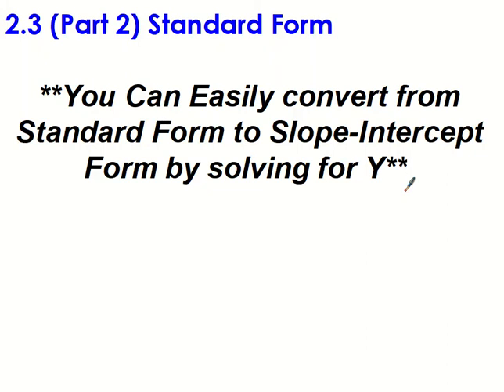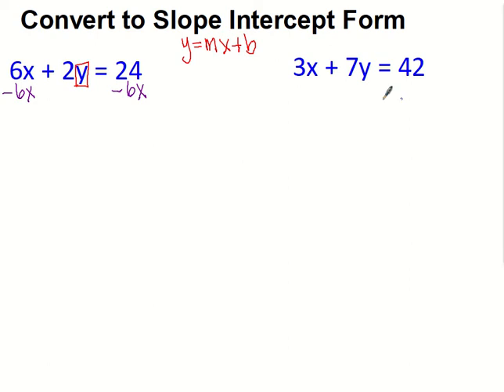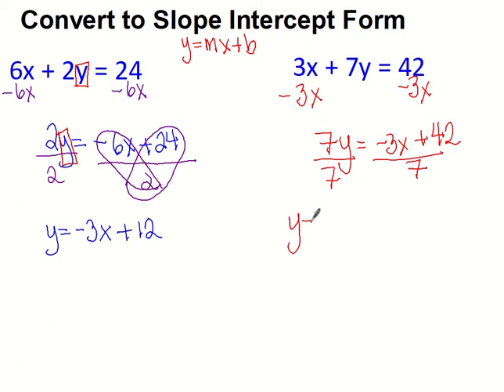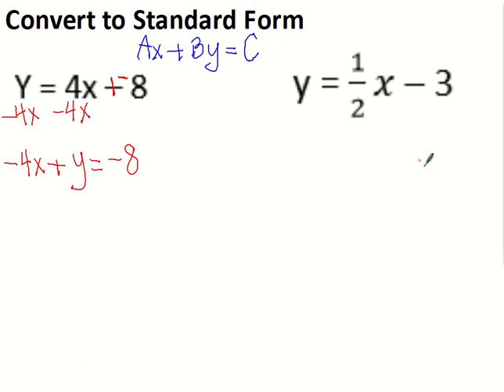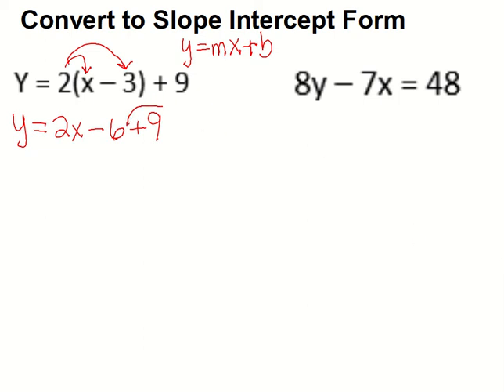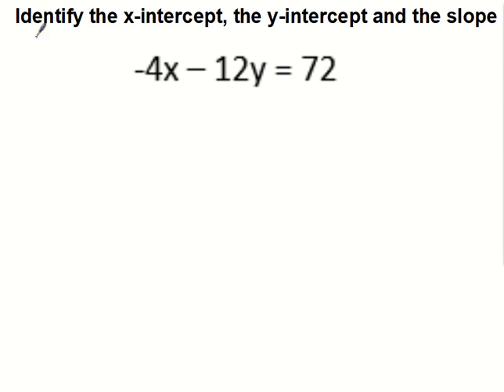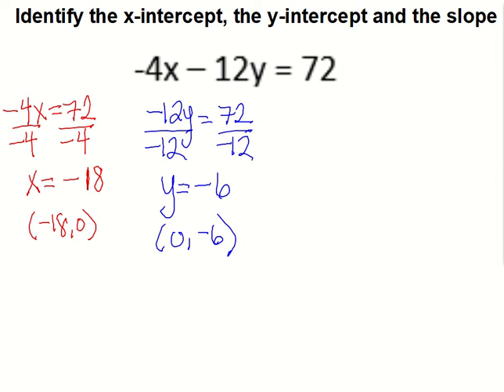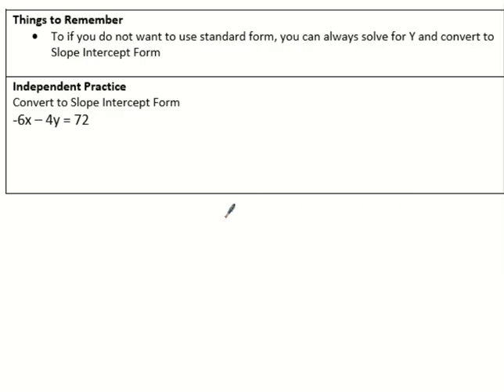2.3 (Part 2) Standard Form